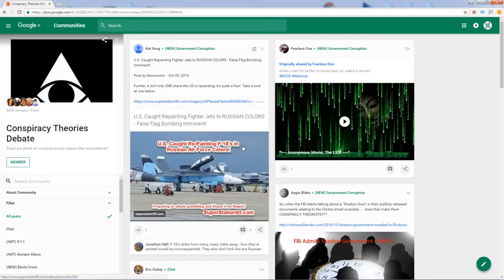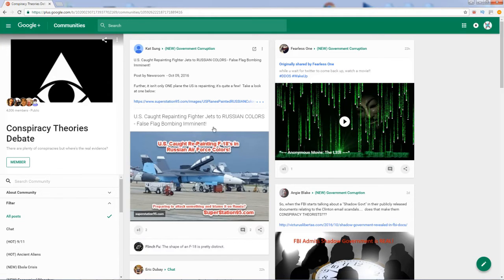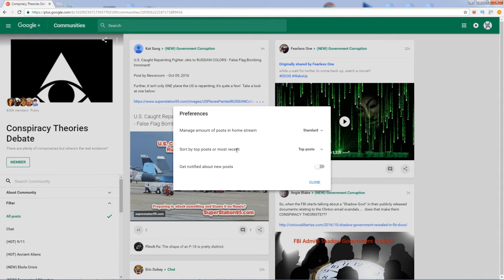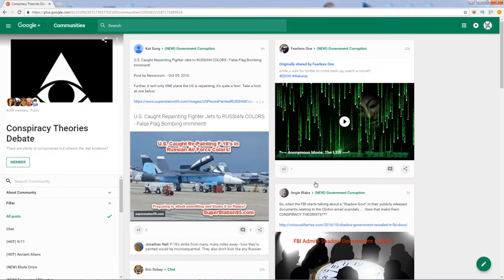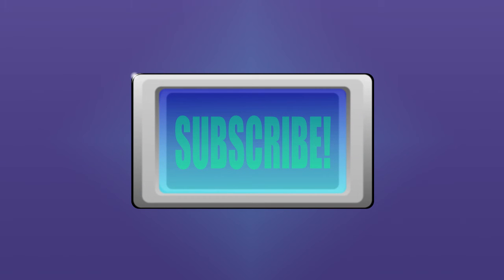Google Plus Community Posts Not Showing Up? Sort By Most Recent Post | Google+ Communities Tutorial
If your Google Plus community posts are not showing up, you should try this simple configuration to sort by most recent post.

Recently, there was an update on Google+ communities and they are now set to show most relevant posts on the top by default.

Oh my God guys!

Holy babylonian ziggurat!

It seems like Google Inc., did it again...

For about two weeks now, the way new posts appear on Google plus communities has changed drastically.

You may notice that some of your recent posts might not show up on top.

Before, everything was fine.

You would make a post and it would appear on top, by chronological order.

The system was working perfectly.

But then, Google thought it would be a good idea to only show the most liked posts on top by default.

Now, some communities have posts from weeks ago as the top post.

The ideal, would be for the chronological order to be the default.

Anyway, I will show you how to get around this problem.

All you have to do is, while inside a google+ community, click on this button to open the menu.

Now, click preferences.

Then, choose the way you want the community to sort the posts for you.

In this particular case, I will select the most recent option, since I want to see the latest posts on top.

Finally, click the close button, and everything should be back to the way it should be.

A lot of people don't know that they are supposed to do this and will probably keep seeing the same top posts, thinking that there are no new posts.

The biggest down side is that you will have to do this for every individual google+ community in which you are a member of...

Google is so unbelievably convenient, don't you think so?

Well, I don't.

Not even for a second.

Google+ communities have become pretty much useless after this latest change.

Hell, if I wasn't such a mentally healthy person, I would probably tell you that Google is doing it on purpose, with the intent to focus all the activity on a few posts, so they can easily control what is being said inside the communities.

Controlling the narrative, so to speak...

But, since I am totally a normie, I will tell you that it all must be a simple matter of coincidence.

Well, whatever.